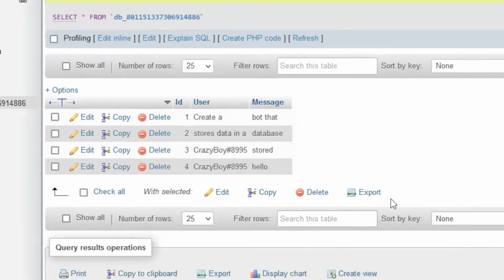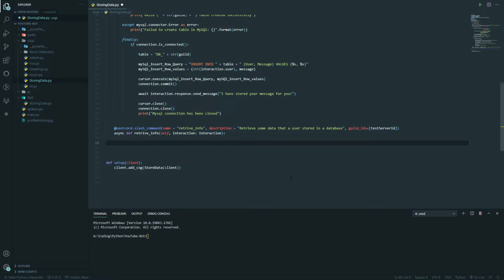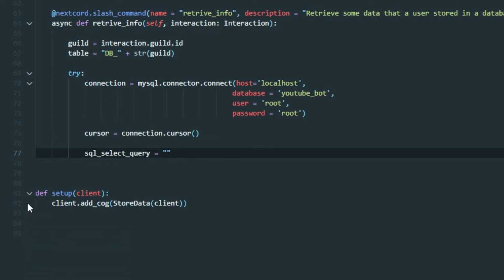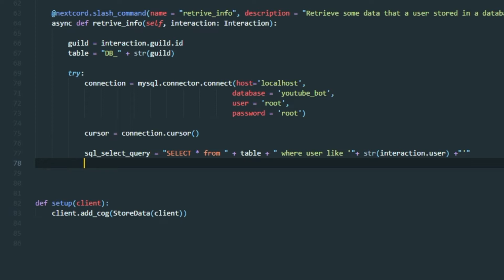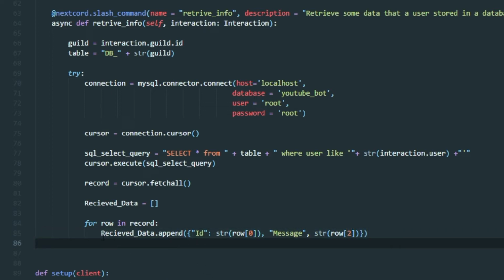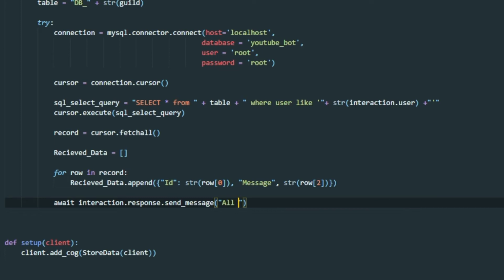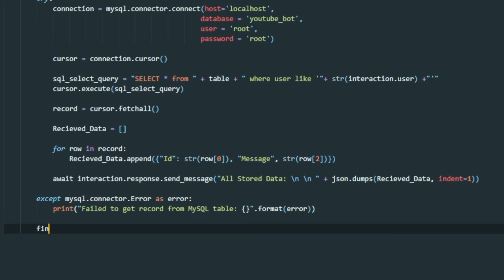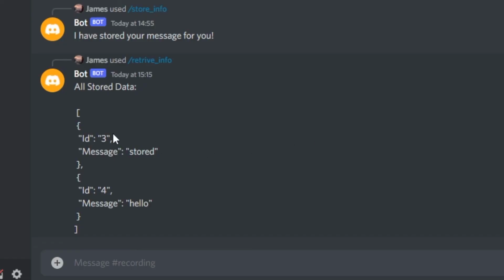How to RETRIEVE Stored Data with a Discord Bot! | Nextcord Tutorial (Part 22)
Want to RETRIEVE Data that is stored with a Discord Bot? Want to allow a user to access all Stored Data with a Discord Bot?

In this video, I cover exactly how to use a Discord Bot to retrieve all data that a user has stored in a Database and display it to them inside of Discord. I cover exactly how to program this in python using the library Nextcord! This video follows on from my previous video on where I showed how to store data in a database using a Discord Bot!